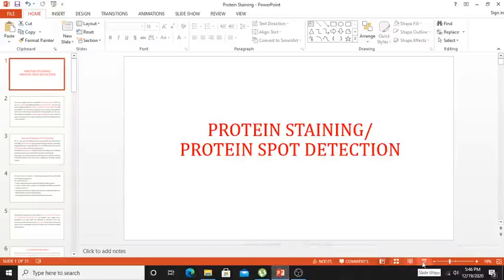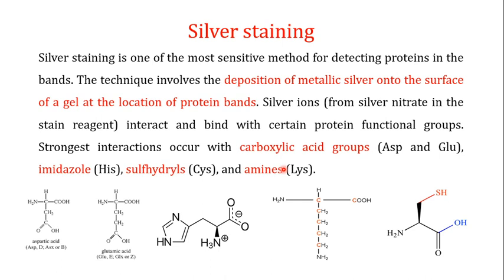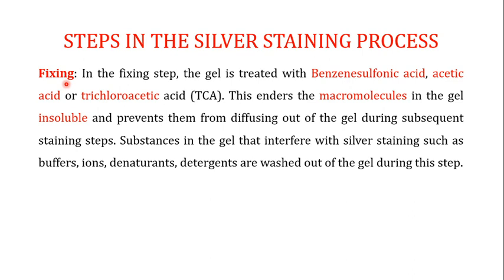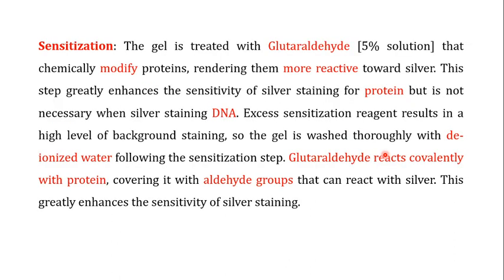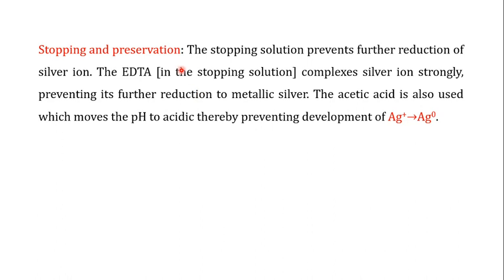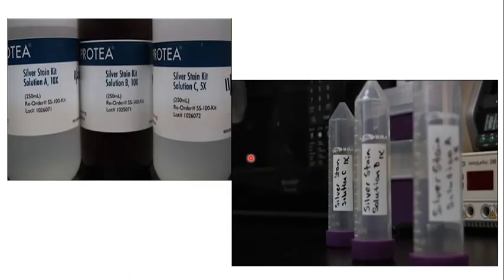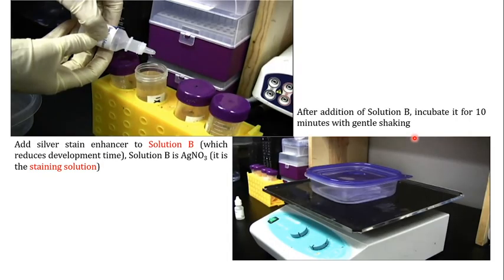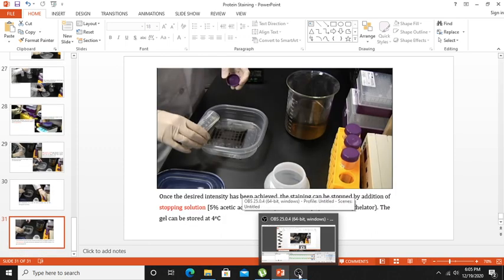Protein Staining; Silver Staining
This is the 2nd video on protein staining and is focusing on Silver staining; Its steps and concepts. The link to the 1st part, which was on Coomassie Brilliant Blue G-250 and Coomassie Brilliant Blue R-250, is the following
Silver staining is one of the most sensitive methods for detecting proteins in the bands. The technique involves the deposition of metallic silver onto the surface of a gel at the location of protein bands. Silver ions (from silver nitrate in the staining reagent) interact and bind with certain protein functional groups. The strongest interactions occur with carboxylic acid groups (Asp and Glu), imidazole (His), sulfhydryls (Cys), and amines (Lys).
STEPS IN THE SILVER STAINING PROCESS
Fixing: In the fixing step, the gel is treated with Benzenesulfonic acid, acetic acid, or trichloroacetic acid (TCA). This renders the macromolecules in the gel insoluble and prevents them from diffusing out of the gel during subsequent staining steps. Substances in the gel that interfere with silver staining such as buffers, ions, denaturants, detergents are washed out of the gel during this step.
Sensitization: The gel is treated with Glutaraldehyde [5% solution] that chemically modify proteins, rendering them more reactive toward silver. This step greatly enhances the sensitivity of silver staining for protein but is not necessary when silver staining DNA. Excess sensitization reagent results in a high level of background staining, so the gel is washed thoroughly with de-ionized water following the sensitization step. Glutaraldehyde reacts covalently with protein, covering it with aldehyde groups that can react with silver. This greatly enhances the sensitivity of silver staining.
Silver impregnation [Staining step]: In this step, the gel is treated with silver nitrate [AgNO3]. This compound is the source of the silver ions that are reduced to metallic silver by formaldehyde. Mildly acidic conditions prevent silver ions from being reduced to metallic silver. The gel is briefly washed following this step to remove excess silver from the gel surface.
Development: The development solution contains formaldehyde, which reduces silver ions to metallic silver by serving as the reductant. This reaction only proceeds at high pH, so sodium carbonate is included which shifts the pH to approximately 12, which allows development (Ag+→Ag0) to proceed.
Stopping and preservation: The stopping solution prevents further reduction of silver ions. The EDTA [in the stopping solution] complexes silver ion strongly, preventing its further reduction to metallic silver. The acetic acid is also used which moves the pH to acidic thereby preventing the development of Ag+→Ag0.
Silver staining offers several advantages as a protein staining method. It provides high sensitivity, allowing the detection of proteins in the picogram range. It is compatible with various downstream analysis techniques, including mass spectrometry, Western blotting, and protein identification. Silver staining also offers good protein band resolution and low background noise.
However, it's important to note that silver staining has certain limitations. It is relatively more time-consuming compared to other staining methods. The staining process can be variable and may require optimization for different protein samples. Silver staining is also more susceptible to artifacts, such as band streaking or background staining, which can affect the interpretation of results.